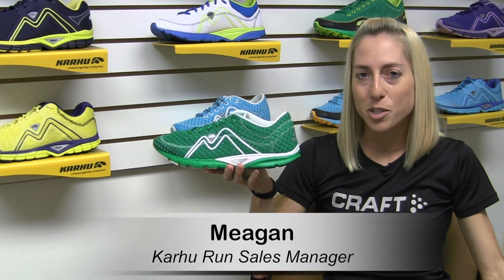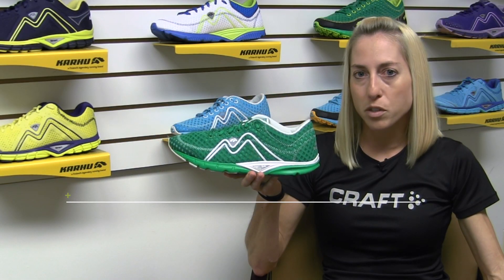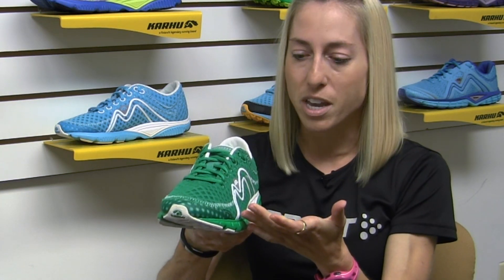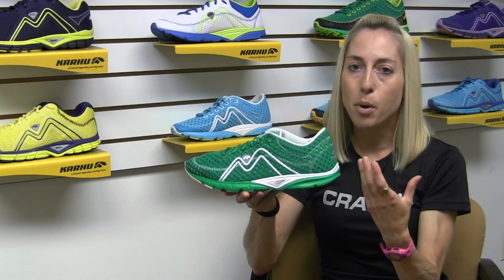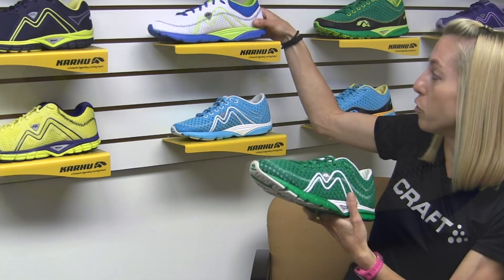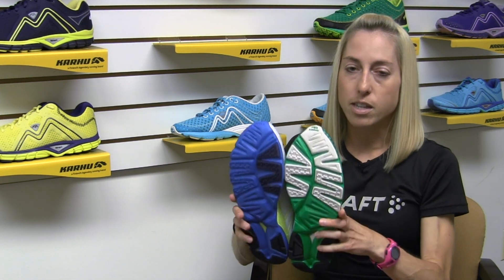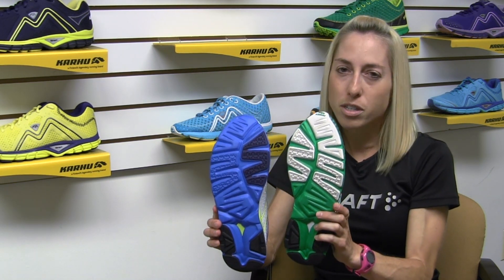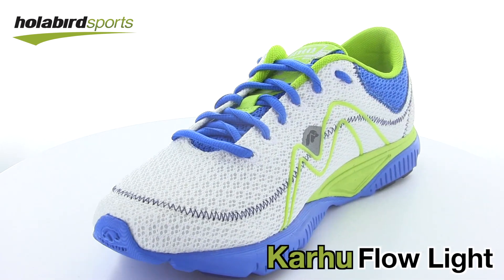Running Shoe Preview: Karhu Flow 3 Trainer and Flow Light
A video preview of the Karhu Flow 3 Trainer and Flow Light models. The shoe's fulcrum technology coupled with a lightweight and responsive package makes for a winning combination. The Flow 3 Trainer and Flow Light are designed for neutral runners seeking a lightweight ride and a medium drop (8mm).

Shop men's and women's Flow 3 Trainers and Flow Lights